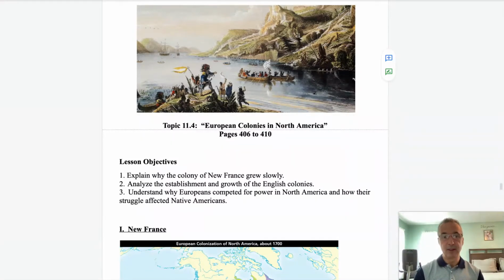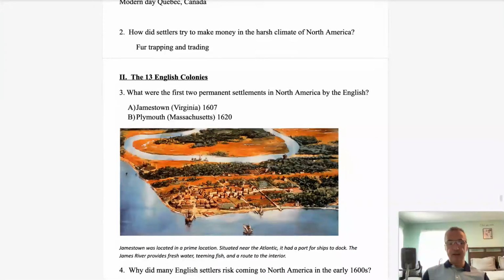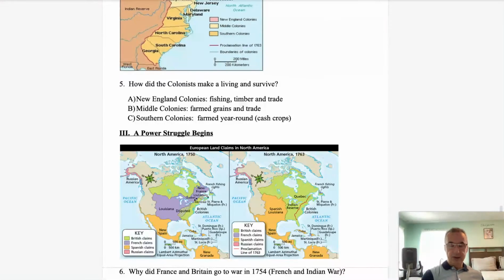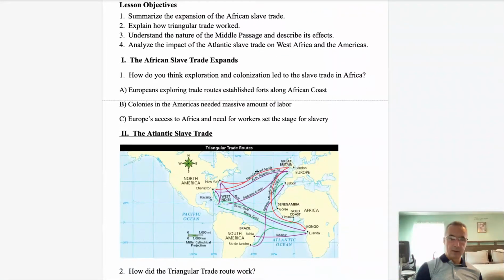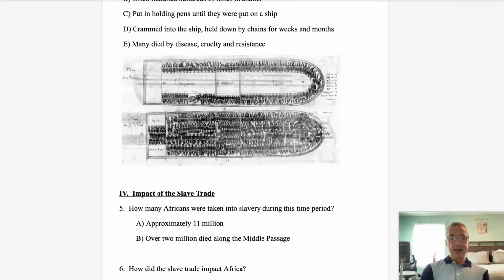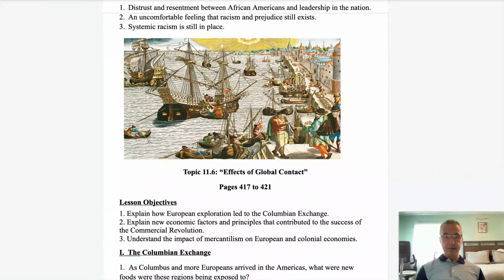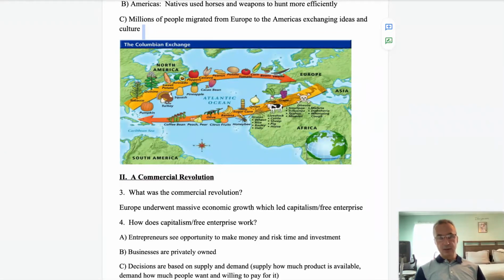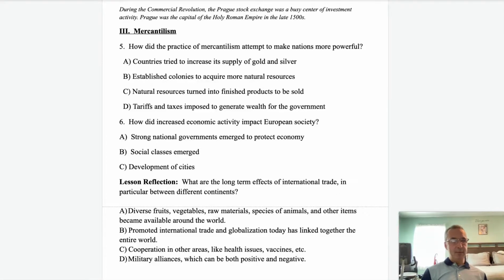11.4, 11.5 and 11.6 Mr. Clarke's Recorded Lessons: "Colonization in North America and its Impact"